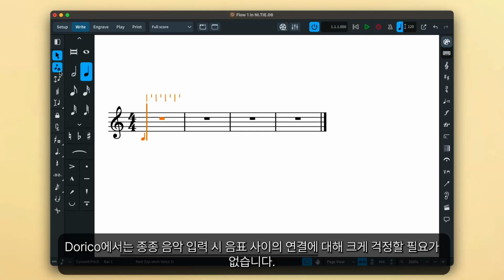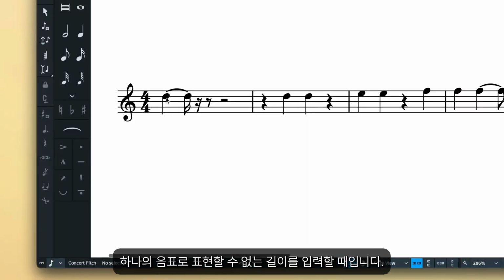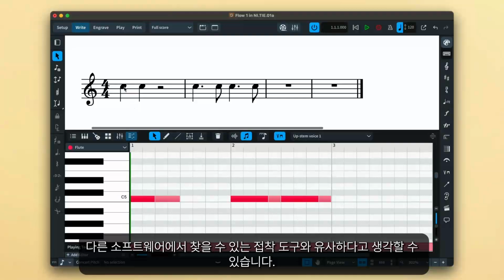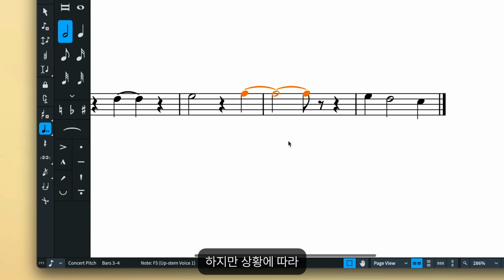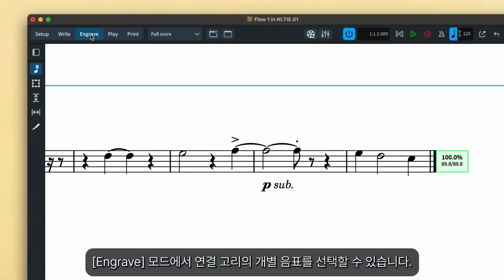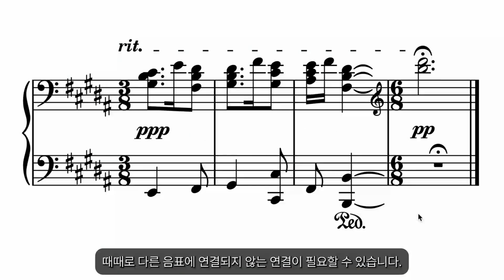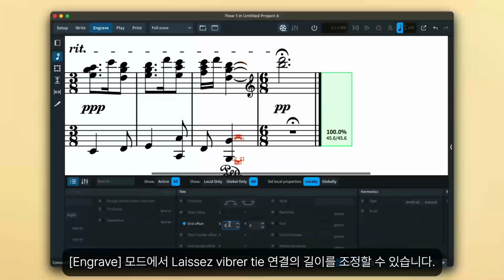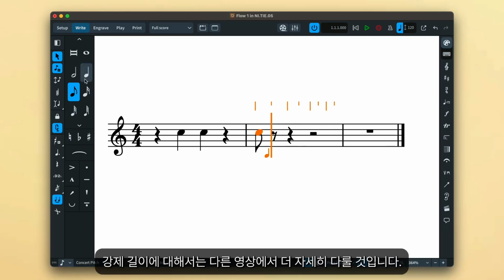12. 붙임줄 입력 방법 | DORICO 음악 제작 튜토리얼 | 도리코 튜토리얼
안녕하세요, (주)에이밸류입니다.

가장 진보된 사보 프로그램, DORICO에 대해 알아보세요. 이번 영상에서는 DORICO에서 붙임줄을 잇는 방법에 대해 알아보겠습니다.

Dorico는 Steinberg에서 제작한 사보 소프트웨어로서 오케스트라 및 밴드 악보 제작에 빠르고 효율적인 기능을 제공합니다. 실제 사람이 연주하는 듯한 표현을 구사할 수 있으며, 오케스트라에서 중요한 악기 배치 등 여러분이 머리 속에서 구상한 모든 것을 제작해보세요.